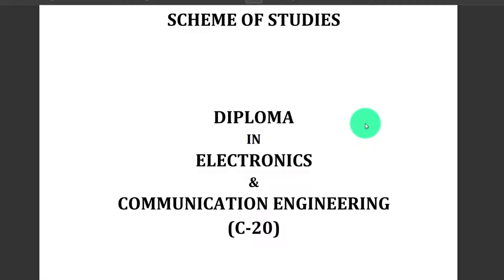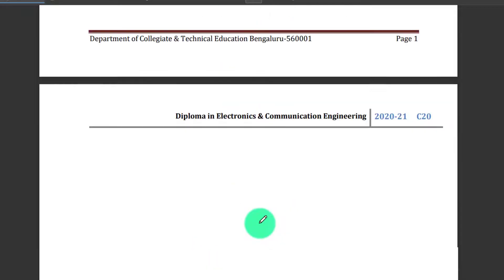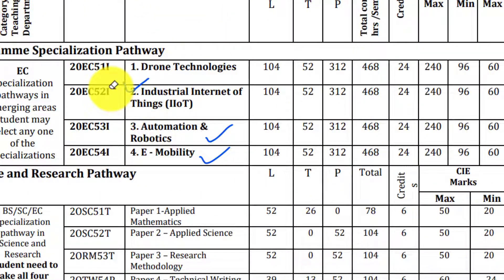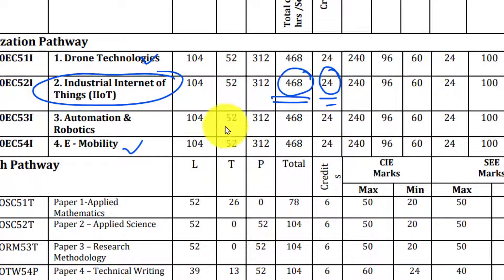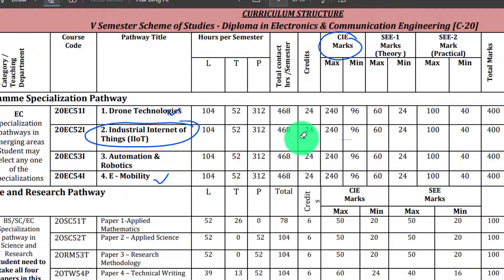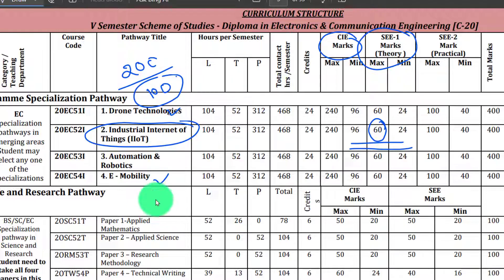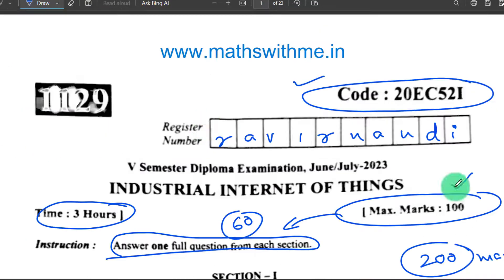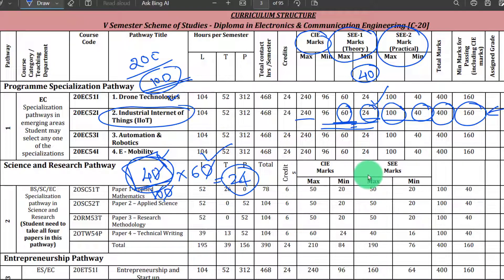02 IIOT | Syllabus and Passing Package of IIOT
If you're a diploma student facing challenges with your IIOT subject, you've come to the right place. In this video, we'll provide you with valuable tips and strategies to help you not only pass but excel in your IIOT course.

IIOT is a fascinating field that combines industrial processes with the power of the Internet and data analysis. However, it can be complex and challenging, so we've prepared this guide to make your learning journey easier.

In this video, you'll discover:

Understanding the Basics: We'll start with an overview of what IIOT is and why it's important. It's crucial to grasp the fundamental concepts before diving into the specifics.

Study Techniques: We'll share effective study techniques that can help you retain and understand the material better. Whether it's creating study schedules or using specific resources, we've got you covered.

Resources: We'll point you to valuable resources like textbooks, online courses, and reference materials to supplement your learning.

Problem-Solving Strategies: IIOT often involves problem-solving. We'll provide you with examples and strategies to tackle common challenges and assignments.

Time Management: Managing your time efficiently is key to success. We'll discuss time management techniques tailored to the demands of your IIOT studies.

Practice Exercises: We'll work through practice exercises to help you apply what you've learned and build your confidence.

Exam Tips: We'll share tips and strategies to help you prepare for your IIOT exams effectively.

Staying Motivated: Staying motivated throughout your studies can be tough. We'll offer advice on how to stay inspired and engaged with the subject.

Whether you're struggling with IIOT or looking to enhance your performance, this video is designed to assist you on your academic journey.

Remember that success in IIOT is achievable with dedication, the right approach, and a positive mindset. So, don't give up! Watch the video, apply the tips, and conquer your IIOT subject.

Your success is our goal, and we're here to support you in your academic endeavors.